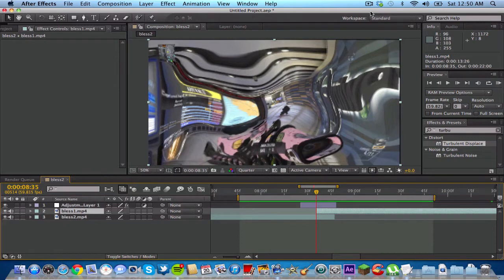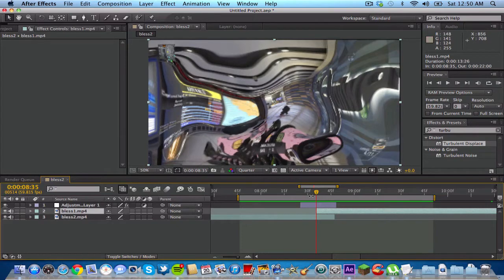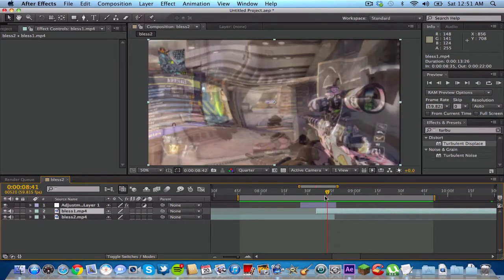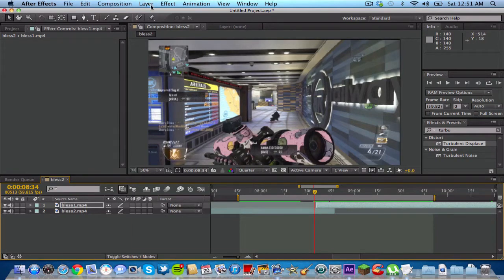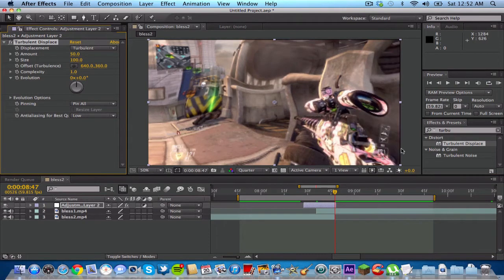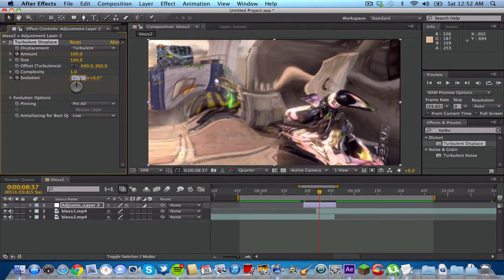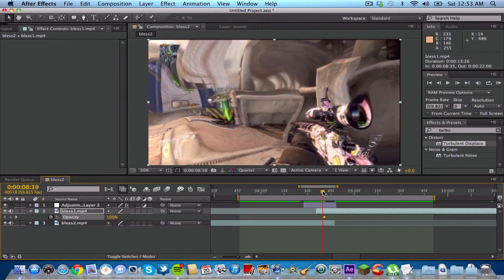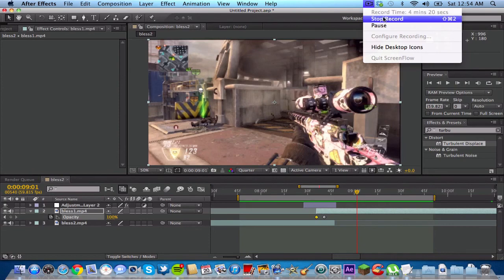After Effects Tutorial: Amazing Turbulent Displace Transition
Im starting a tutorial series on my channel where I go over some tips I've learned from other editors and some effects I have taught myself.